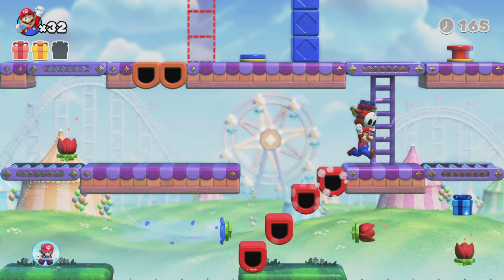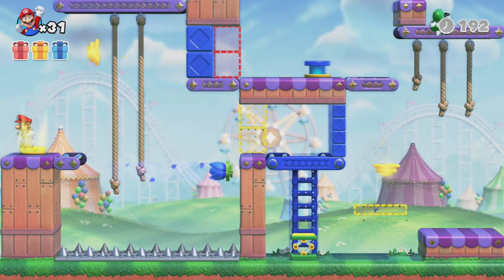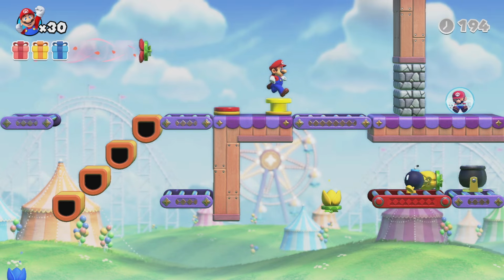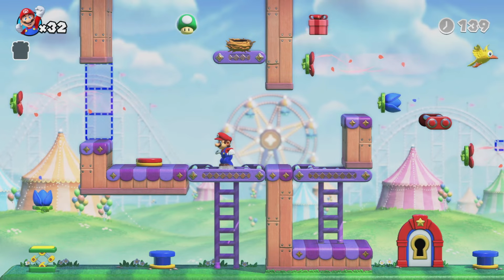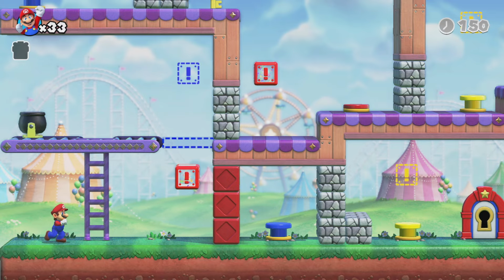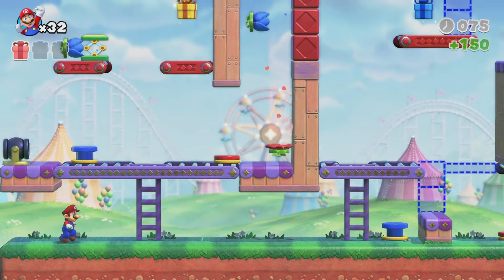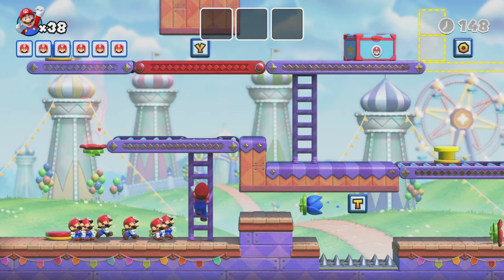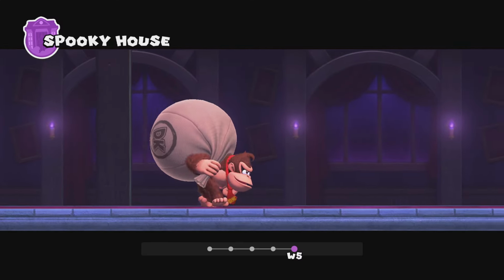Nintendo Switch: Mario vs Donkey Kong 100% Playthrough! [Merry Mini-Land] New Nintendo Switch Game!!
Mario vs Donkey Kong Nintendo Switch New Game 2024 Mario vs Donkey Kong Nintendo Switch Full Game Playthrough 100% COMPLETE ALL LEVELS ALL BOSSES!! ZXMany Mario vs Donkey Kong gameplay part 4, full playthrough all levels and all cutscenes with Donkey Kong and funny Mario and Mario mini robots!! MERRY MINI-LAND ALL LEVELS WORLD 4!!! Mario boss fights and minigames in Mario vs Donkey Kong game, Nintendo Switch Mario vs Donkey Kong after Nintendo DS Mini-Land Mayhem! Story Mode FULL GAME PLAYTHROUGH PART 1 ALL BOSSES AND ALL MINIGAMES!! WORLD 2 FIRST WORLD PART 1 PLAYTHROUGH demo vs Super Mario (Mario vs Donkey Kong on Nintendo Switch Full Storymode playthrough walkthrough Story Mode Mario vs Donkey Kong full movie!) All characters in Mario vs Donkey Kong + all boss fights and all characters are amazing, all minigames so far are great, and here's the ENTIRE Story Mode playthrough, all levels, in Mario vs Donkey Kong Mini-Land Mayhem on the Nintendo DS! Funny Mario vs Donkey Kong Mini-Land Mayhem moments full game playthrough story mode and final boss vs Mario!!

TIMESTAMPS: